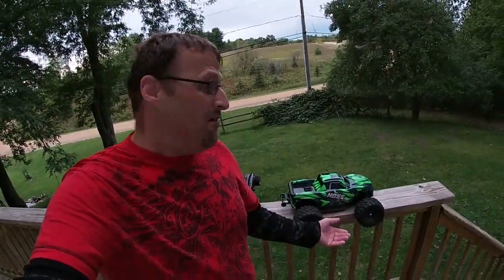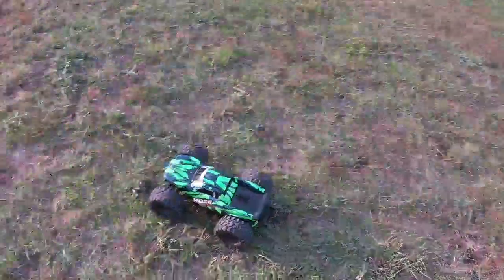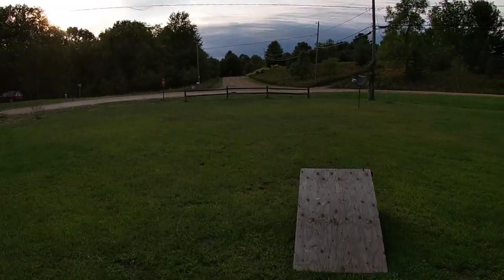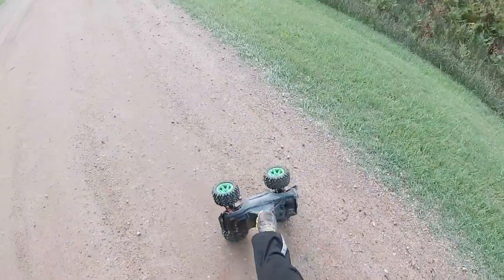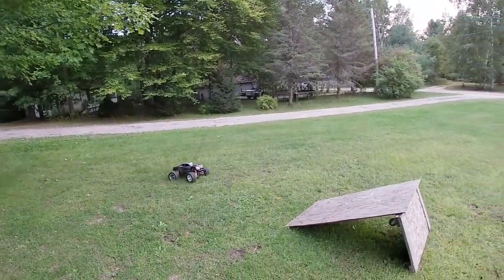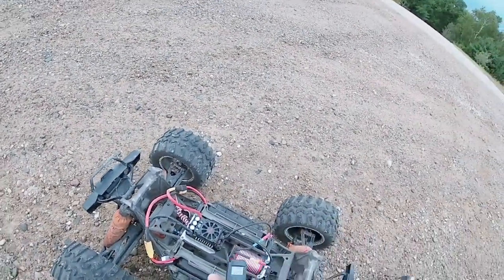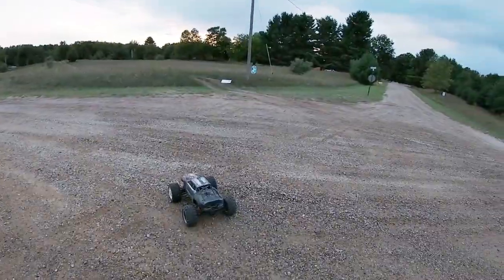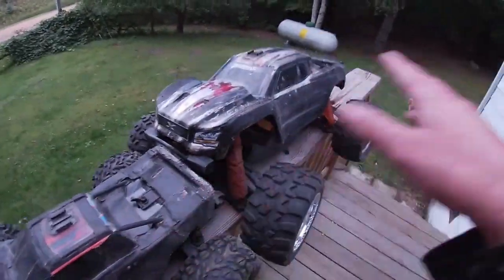Traxxas Mike & The 3 Monster Trucks. The X-Maxx (Re-maxx), The Maxx, & The Hoss (The Hustler)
I take all 3 of the BADDEST Traxxas monster trucks made out for an all out, hill jumping, tree climbing, bash fest!